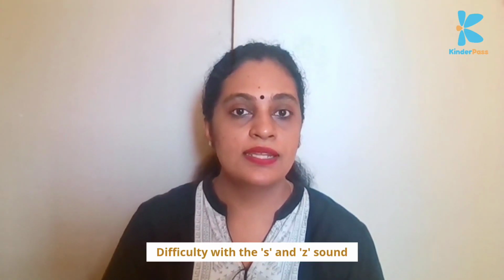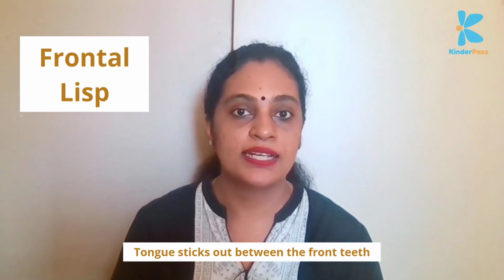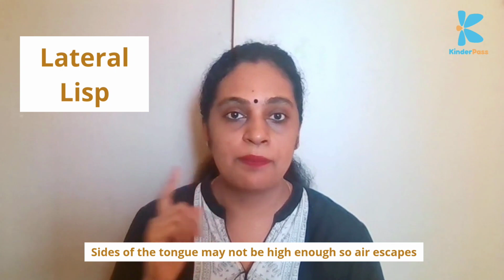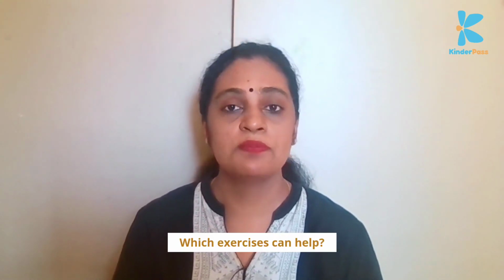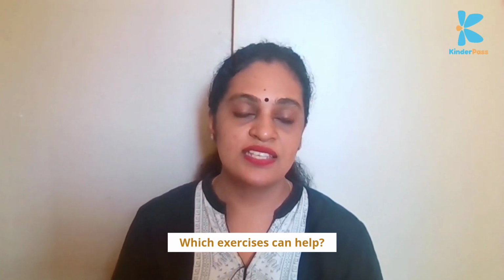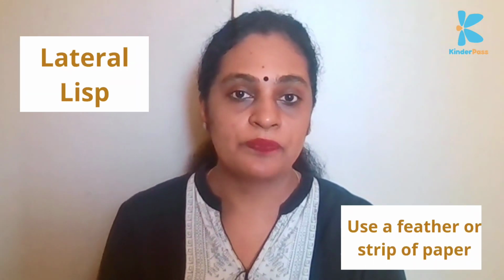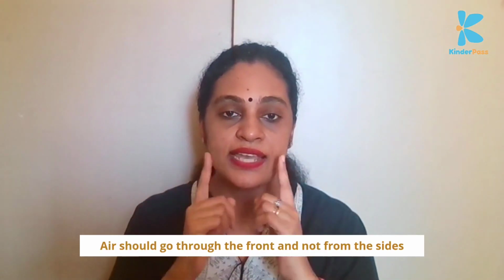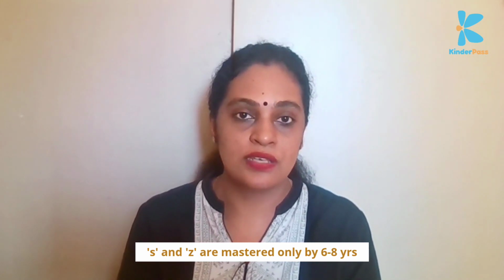What is a Lisp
Speech development is a important part of your child's development. some children may not be able to articulate some sounds clearly, and this could be because of a lisp. Speech and language experts can help with exercises to overcome this challenge, and gain speech clarity. If you notice your child lisps, speak to a specialist and begin timely intervention.